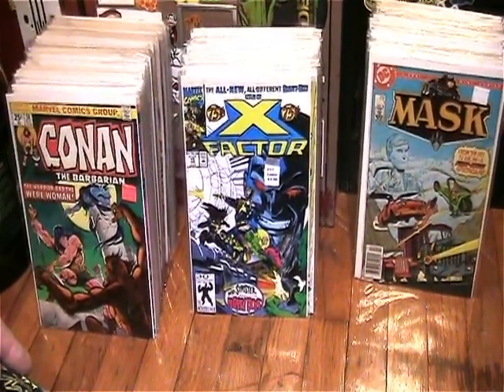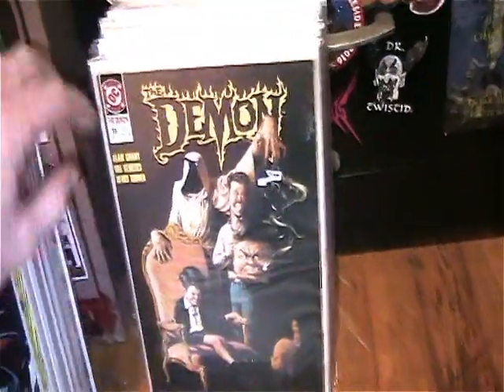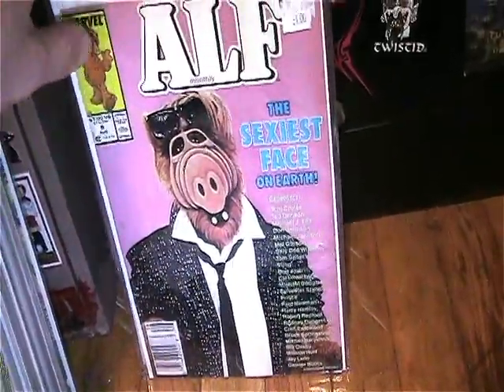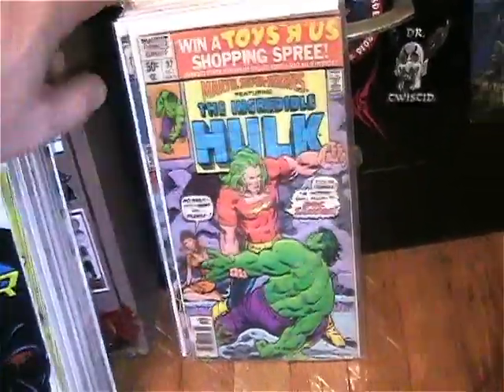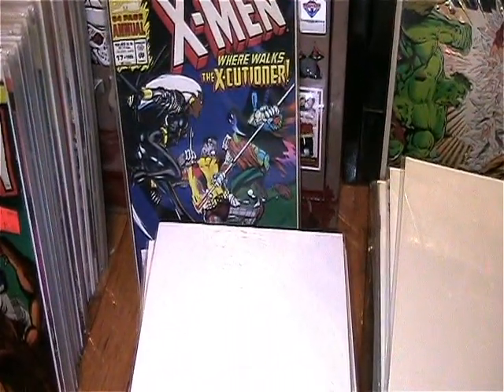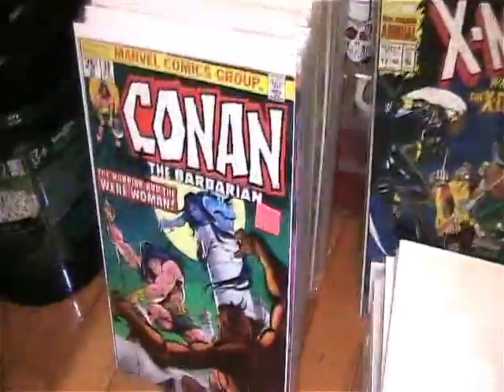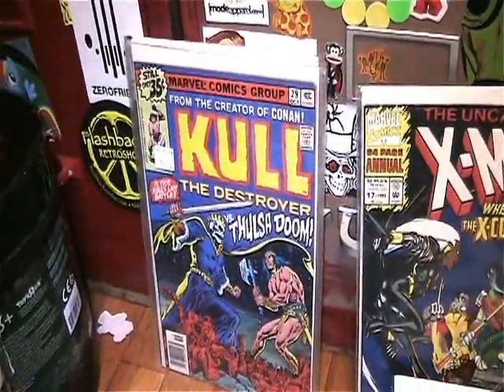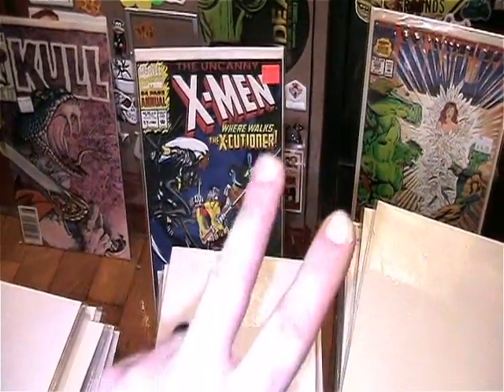Comic Time 11 - Epic Flea Market Comicbook Scores & Trade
Took 4 long boxes of comics in to a flea market dealer and did some trading. Picked up some great books for my collection. Love trading!